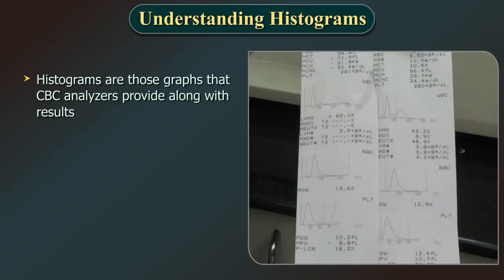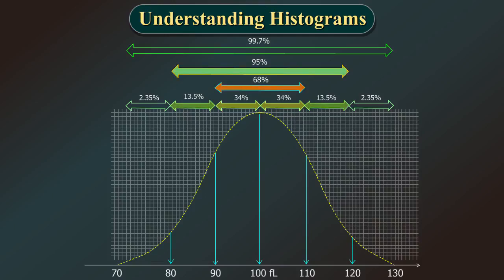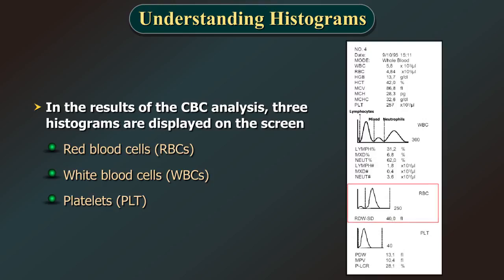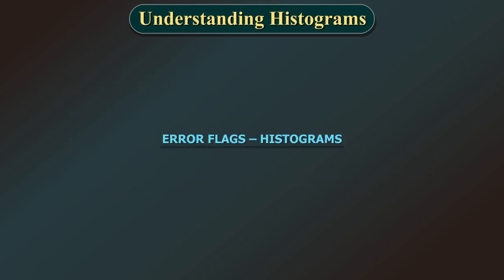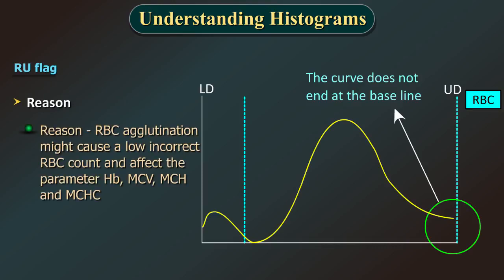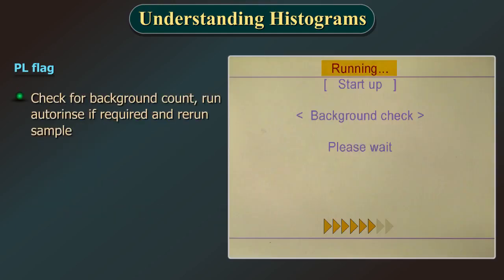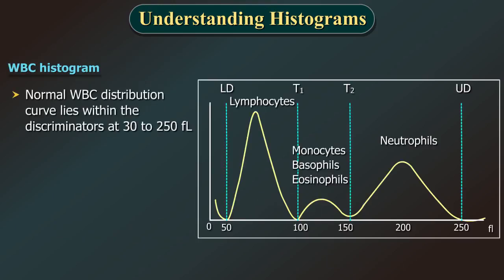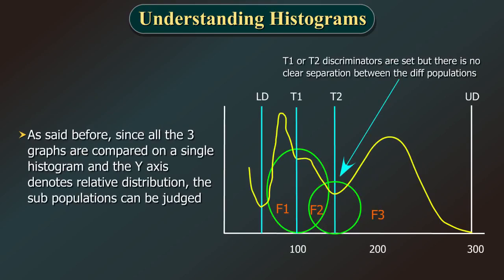CBC Analyzer Part 6a– Histograms